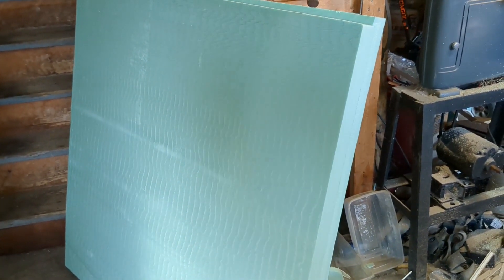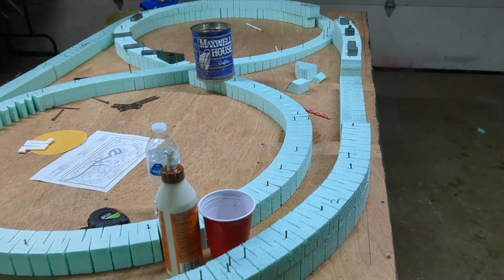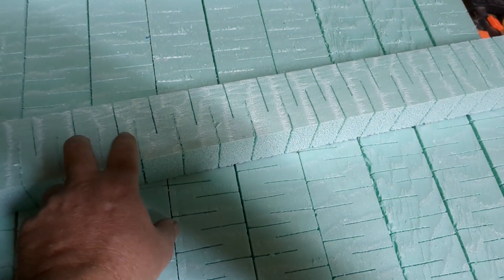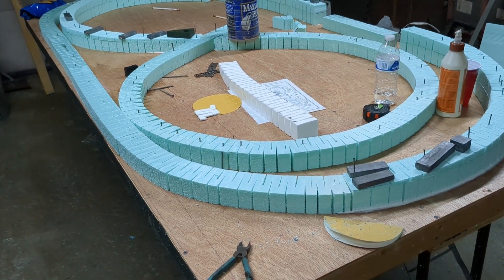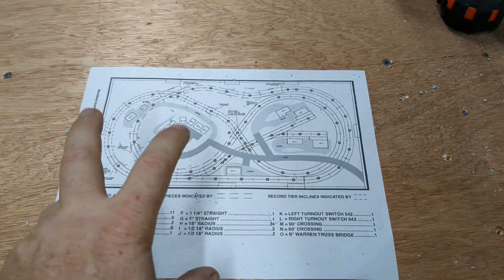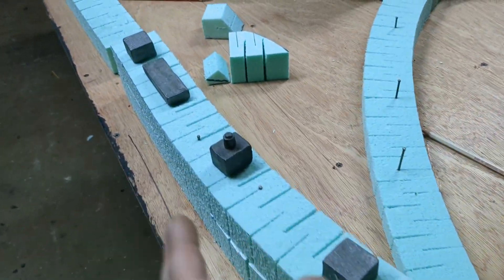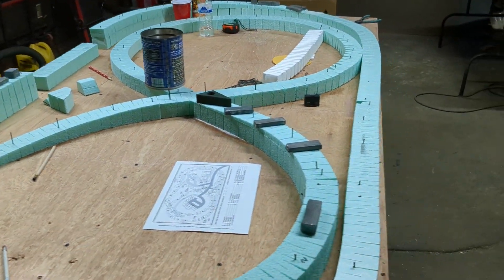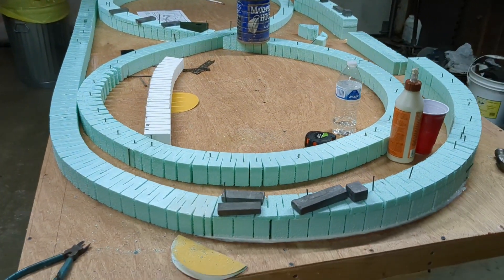Grand Valley homemade kit part 1